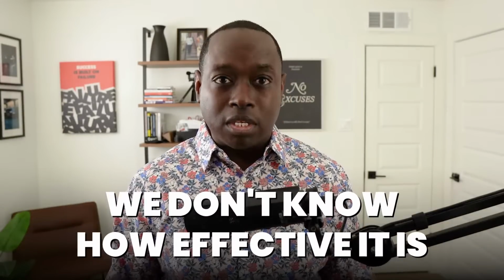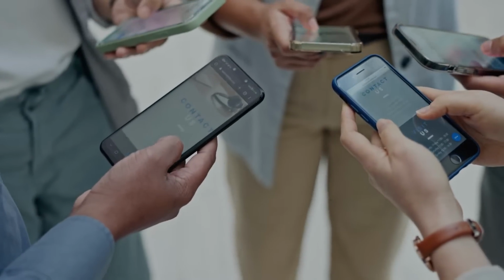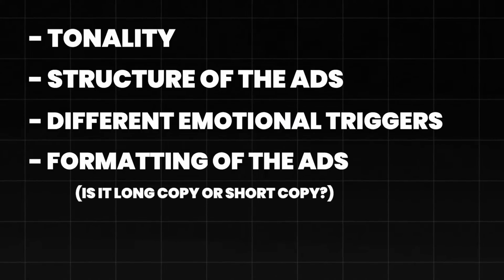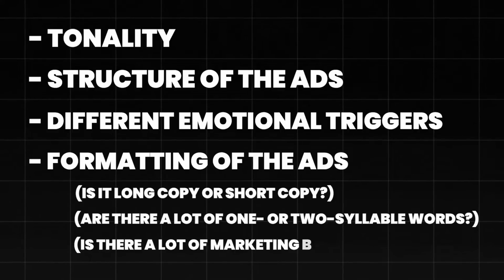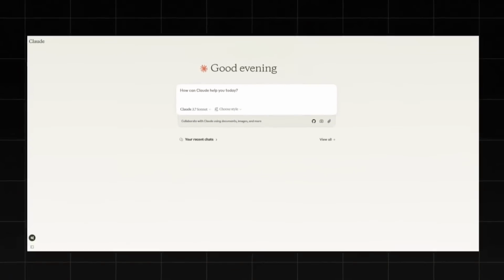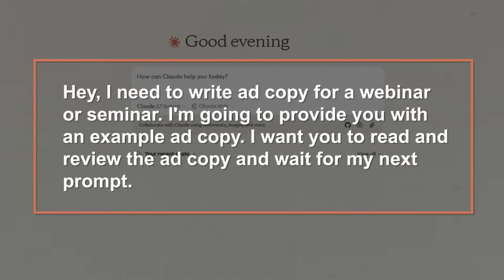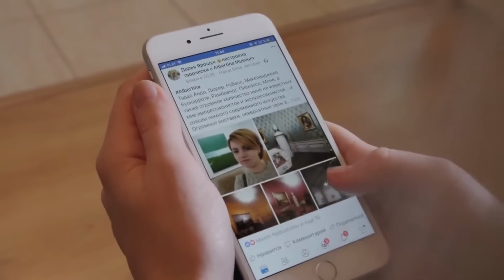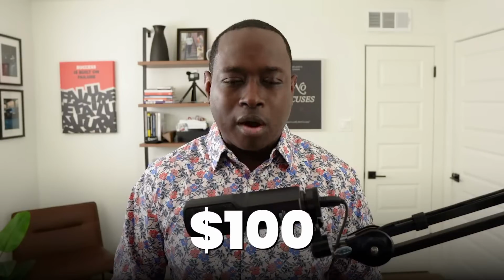My 10-minute process for BETTER financial advisor campaigns that CONVERT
Today, I'm diving into how you can use AI to churn out winning ad copy that brings in highly qualified leads. Discover my cheat code to effective copywriting, and let's hack our way to the top with some insider tricks from the best in the business.

0:00 - Intro
0:45 - Starting Your AI Copywriting Journey
1:24 - Spying on Competitor Ad Strategies
2:22 - Evaluating Ad Effectiveness
6:40 - Creating a Swipe File
8:45 - Utilizing AI Tools for Ad Copy
13:06 - Testing and Adjusting Campaigns
14:19 - Analyzing Campaign Performance
16:45 - Final Thoughts

Hey there! I’m Chris Ross, founder of Eight Digit Media. I grew up in Mound Bayou, MS, learning the value of hard work in my dad’s auto shop. After moving to Dallas in '96 and navigating the ups and downs of entrepreneurship, I launched Eight Digit Media in 2016, knowing nothing about marketing. Through trial and error—and plenty of grit—I found my passion for helping financial advisors solve their marketing challenges. I’m still the same blue-collar guy who values honesty and hard work, and I’m here to help you grow your business. Let’s make some magic happen!